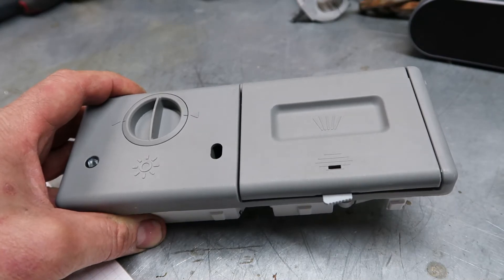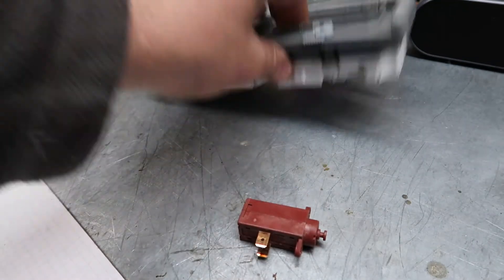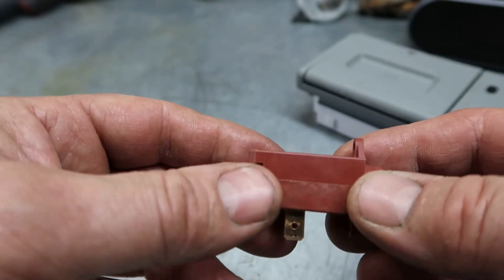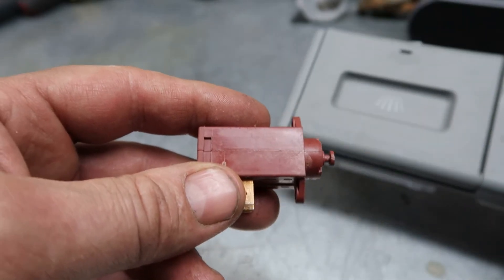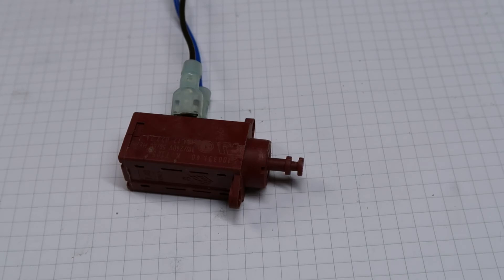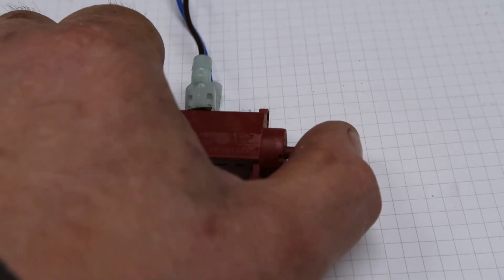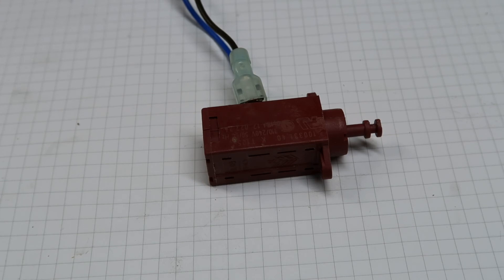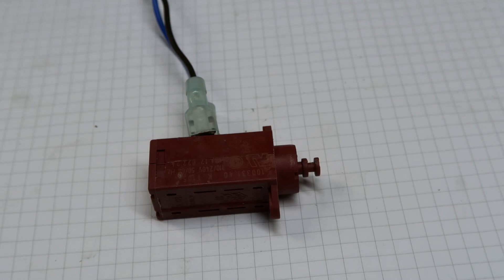Broken dishwasher dispenser? Check out the "Wax Motor"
The little doors for dIshwasher dispensers are operated by a "Wax Motor"... take a look!